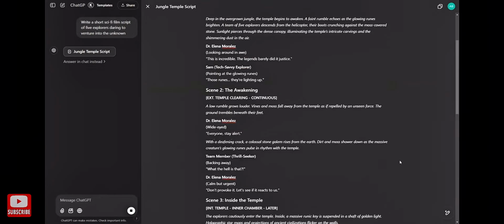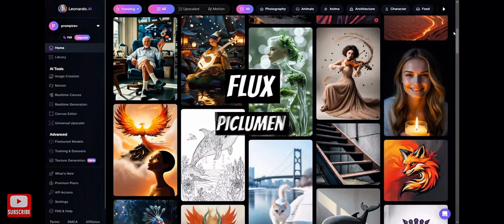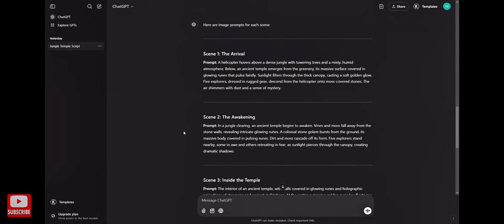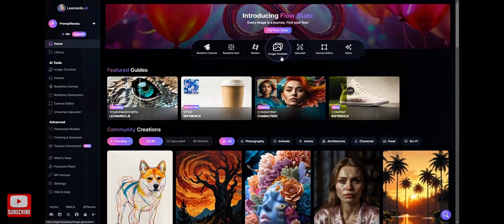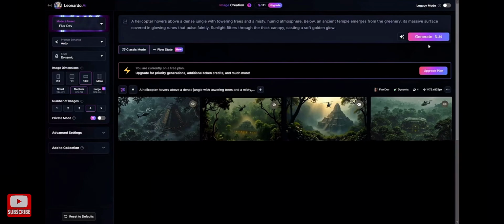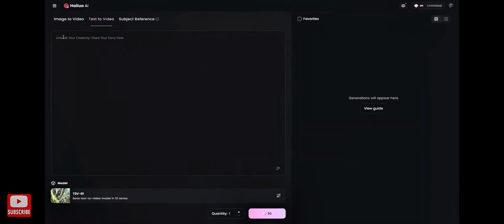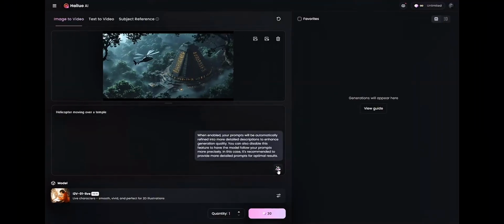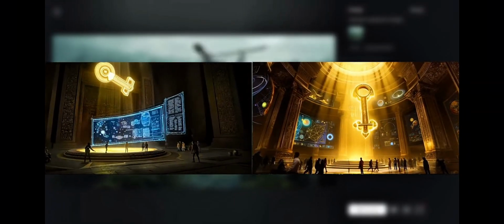Smart Filmmaking: How to Use AI Tools for Your Next Movie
Master AI Filmmaking: Create Stunning Videos with Artificial Intelligence
Learn how to make a movie using AI tools step by step! This beginner-friendly tutorial will guide you through the entire AI filmmaking process — from AI script writing to AI video generation, voiceover, and editing. No prior experience or expensive equipment needed!

Whether you're a YouTuber, content creator, or aspiring filmmaker, discover how to use tools like Runway ML, Pika Labs, Sora by OpenAI, and other AI video generators to create professional-level films at home.

In this video, you'll learn:

How to write scripts using ChatGPT and AI tools
Turn text into videos using AI
Add AI-generated voiceovers and background music
Edit and finalize your film with free or affordable tools
Tips to go viral with your AI-made short film
Popular search phrases included:

how to make a film with AI
AI filmmaking tutorial
best AI tools for video creation
create videos with artificial intelligence